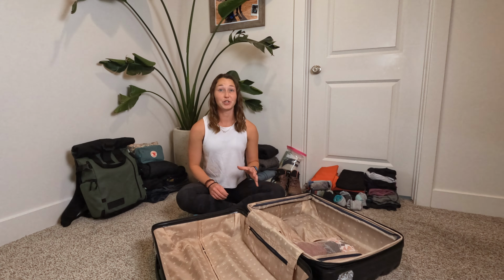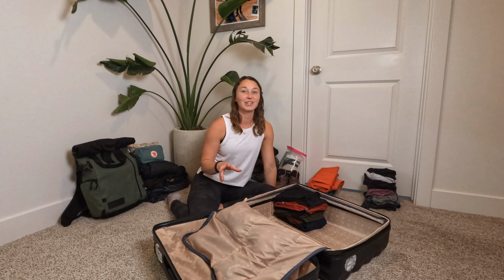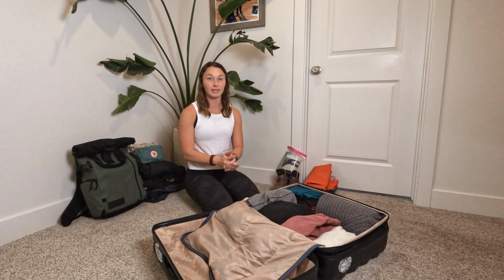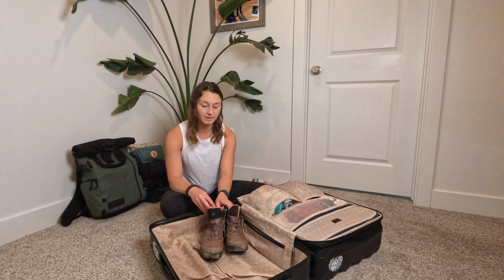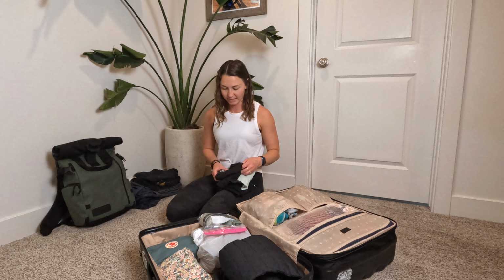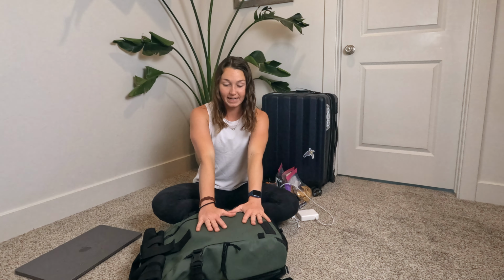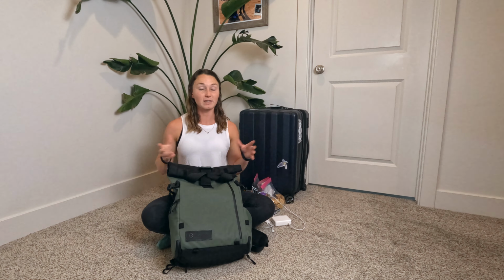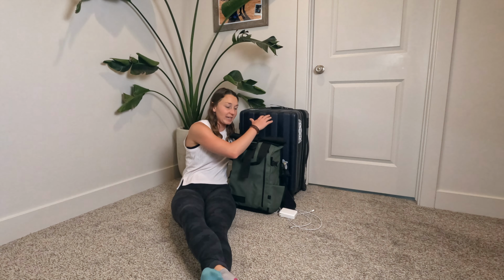Ultimate Iceland Packing Guide: Essentials for a 2-Week Spring Trip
Are you planning a 2-week trip to Iceland this spring? Look no further! In this ultimate Iceland packing guide, we’ll cover all the essentials you need to make your adventure both enjoyable and efficient. From outdoor essentials to exploration gear, we’ve got you covered for every type of weather and activity.

Join us as we dive into the key items to include in your packing list for Iceland, ensuring you’re equipped for breathtaking landscapes and thrilling adventures. Whether you’re going on chauffeured tours or exploring the rugged terrain on your own, our expert tips will help you travel smart and pack wisely.

Discover the must-have gear for your Icelandic escapades, including clothing layers, accessories, and other travel essentials that will enhance your spring exploration. This video is packed with insights on how to streamline your packing process and maximize your experience during your two-week getaway.

Don’t miss out on our exploration tips and gear checklist that will prepare you for unforgettable memories and stunning sights in Iceland. Get ready for the adventure of a lifetime with our comprehensive packing guide!

Watch now and get inspired for your spring travel to Iceland!